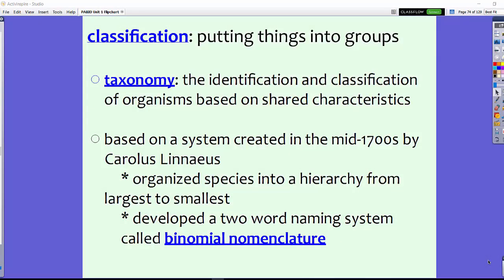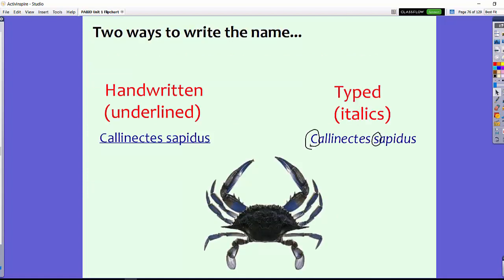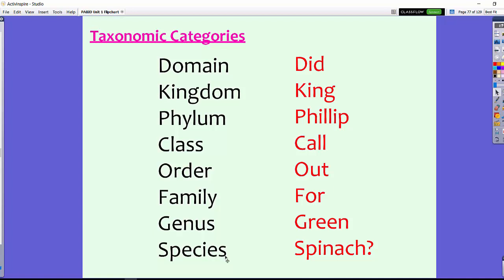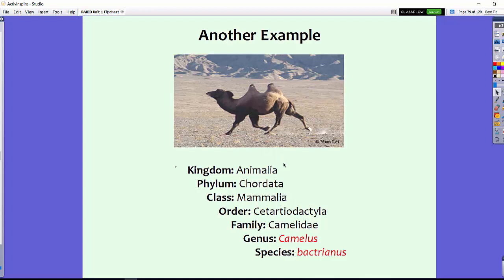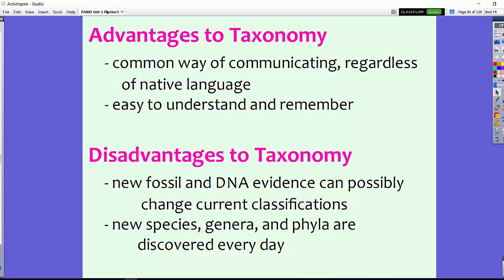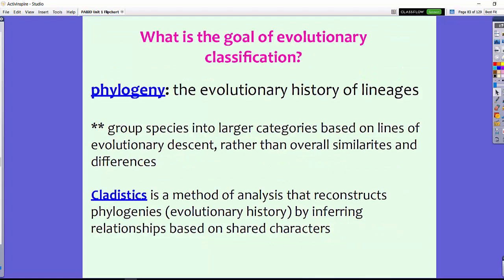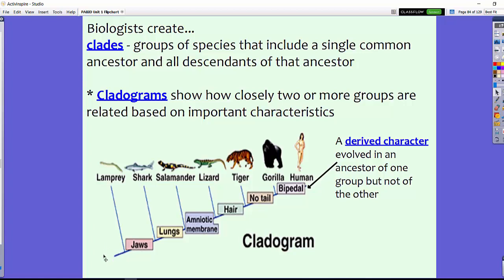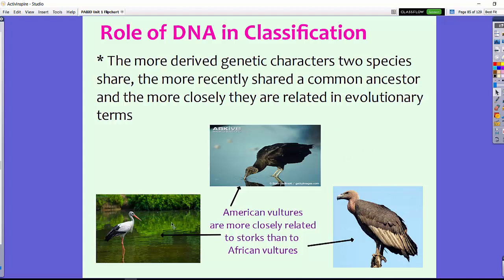PABIO Unit 1 Classification and Phylogeny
Define and describe the binomial system of naming species as a system, in addition to other classification systems.